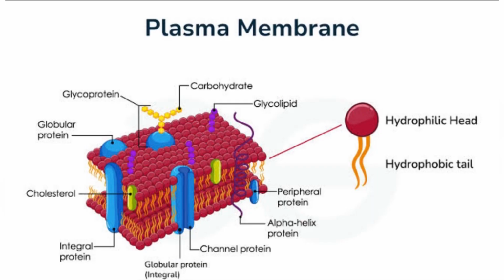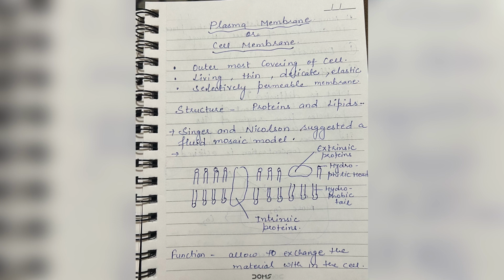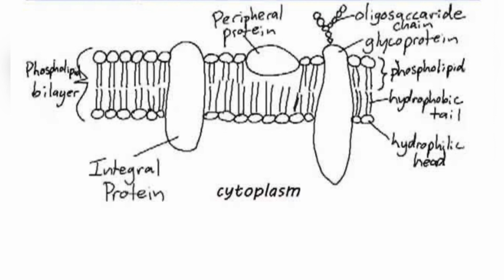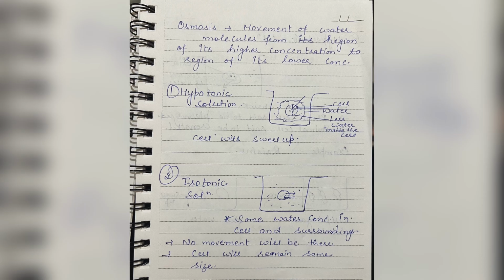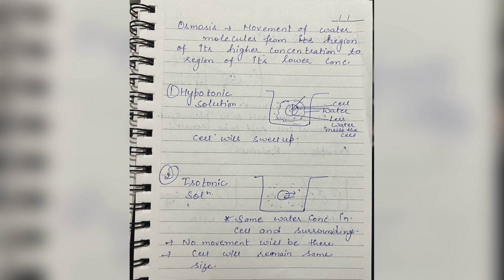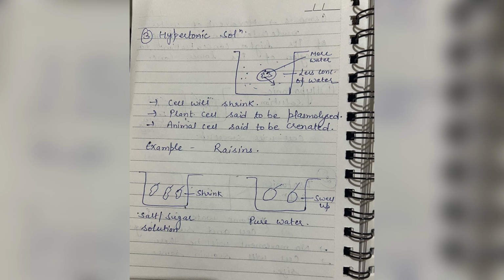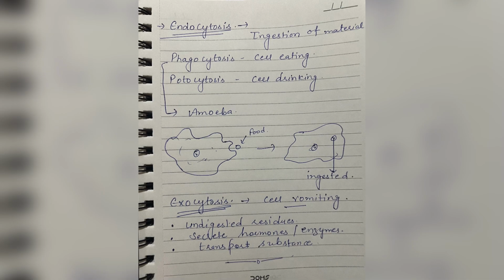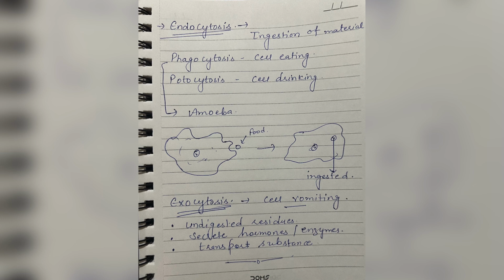Plasma Membrane | cell Membrane | Exploring Biology with SANDEEP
Fundamental unit of life: Cell
Components of cell
Plasma Membrane